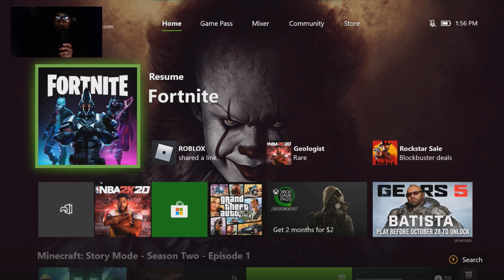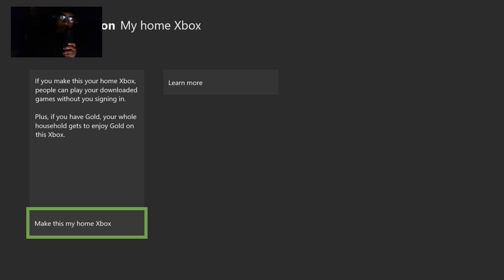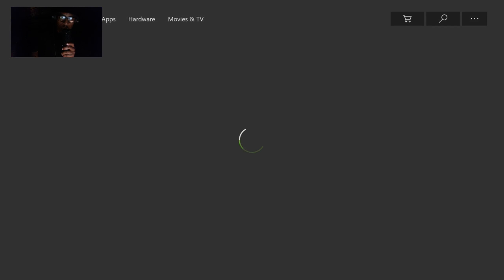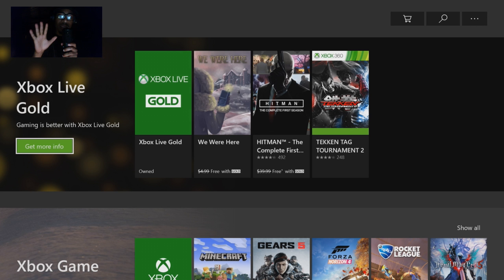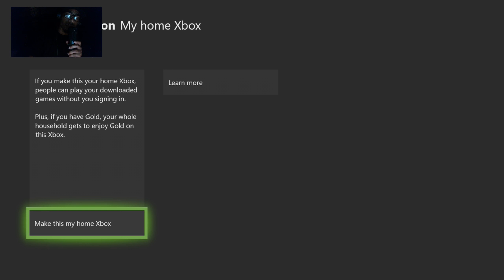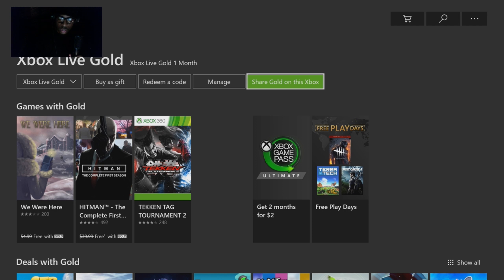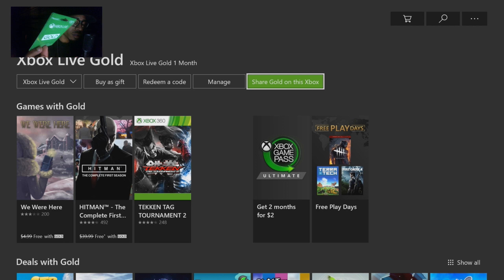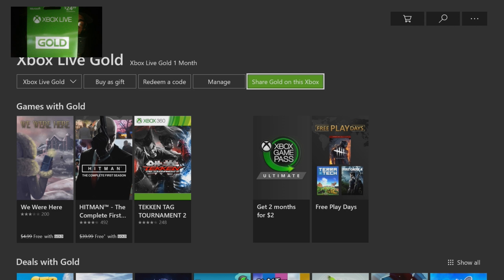how to share xbox live gold on xbox one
how to share xbox live gold on xbox one My goal is to share strategies on how to have a better gaming experience with your ps4 and ps5 console